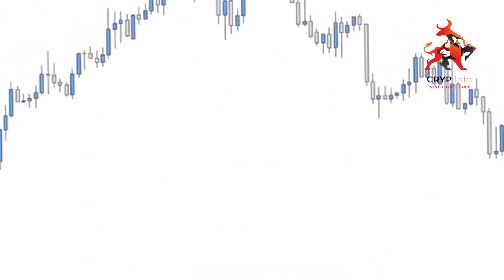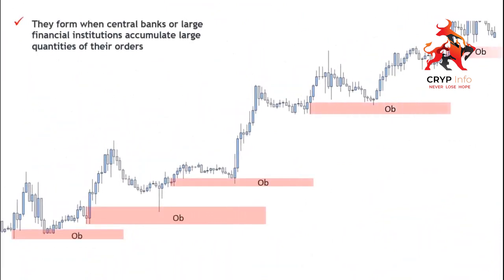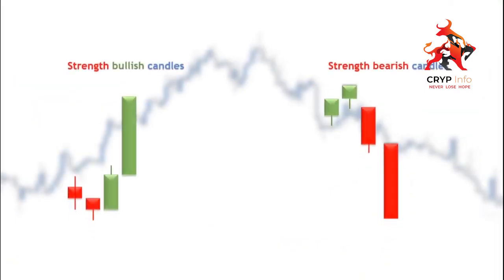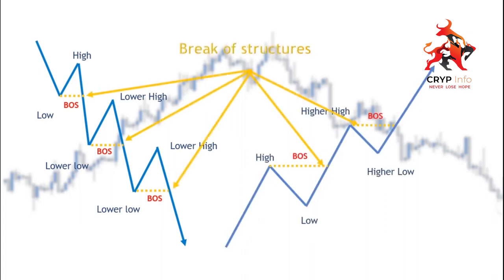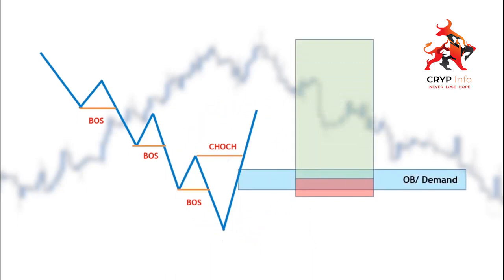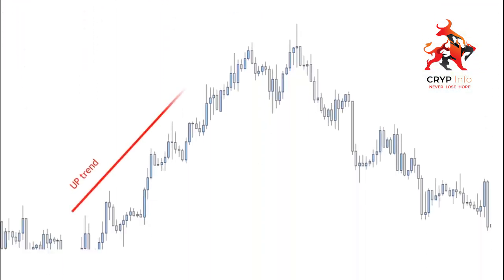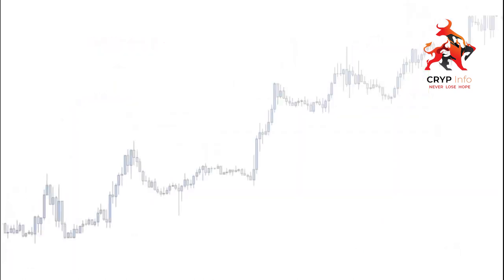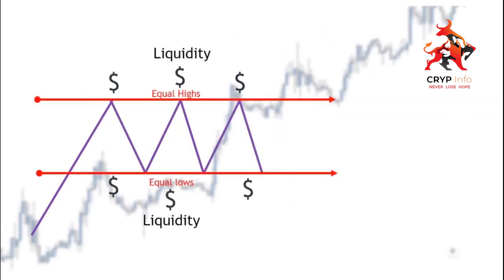Trading Course For Beginners PART 1 What Is OB , IMB , BOS , CHOCH , INF , LIQUIDITY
The goal of this video is to teach traders how to assess and trade options using these tools. We'll go through each tool's fundamentals and how to properly trade options using them. Therefore, if you want to learn how to utilise these tools, watch this video!
The data in the video is only for your insight. No business or monetary exhortation.
Continuously Do your own examination.
Technical analysis, cryptocurrency tactics, trade opportunities, and fundamental analysis,
Be wary of con artists You won't ever receive an email or text from me asking for money.
Videos are solely to be used for education.
This is not monetary guidance.